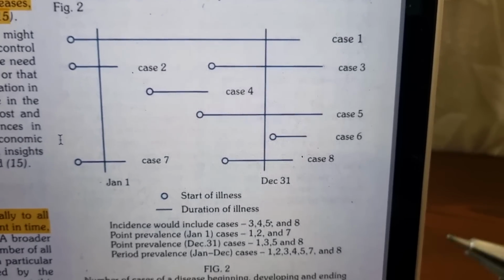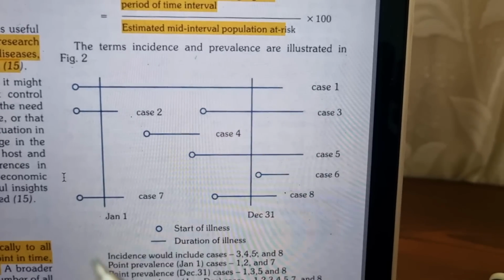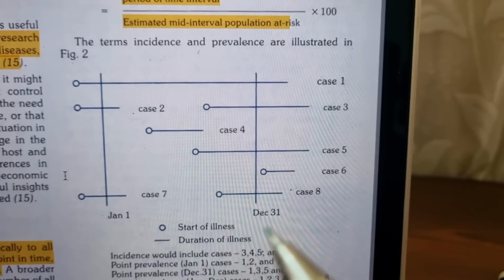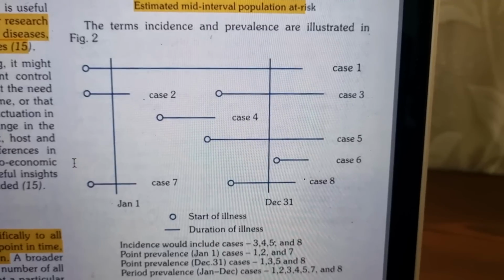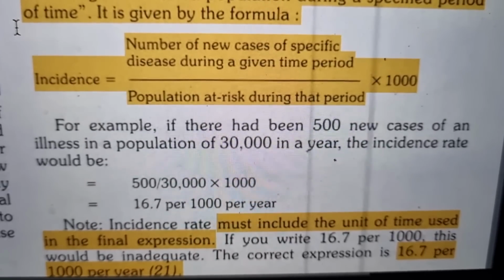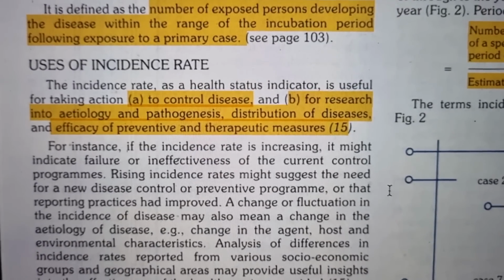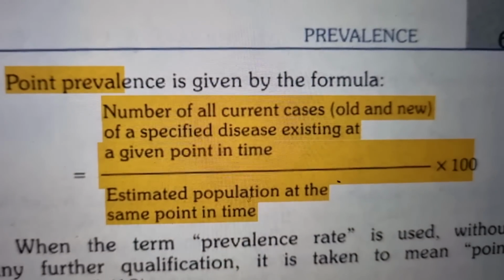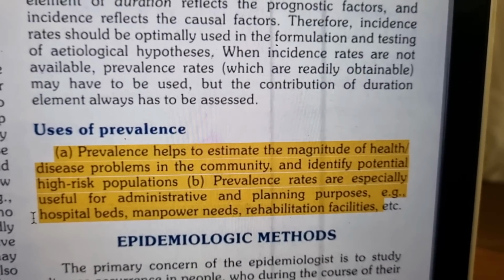what is incidence and prevalence | ugc net mcq | neet pg Global health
incidence and prevalence
incidence in community medicine
prevalence in psm
incidence prevalence in spm